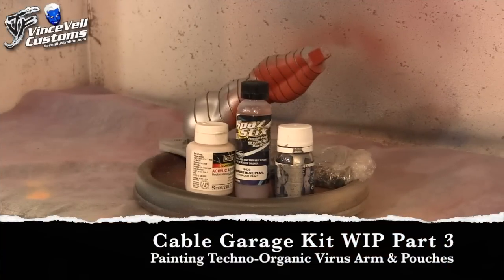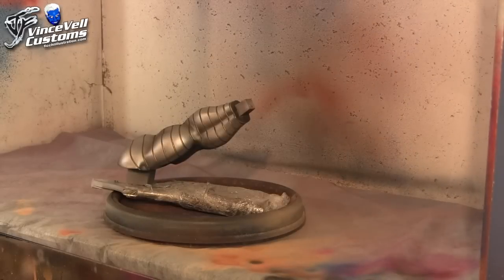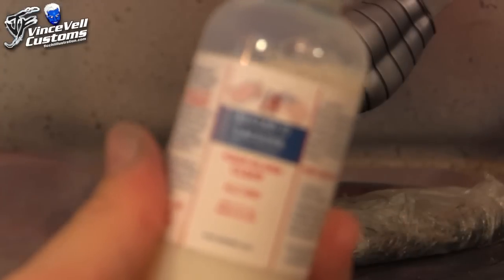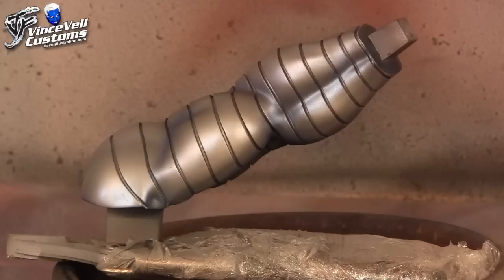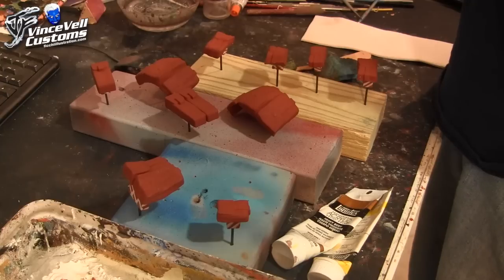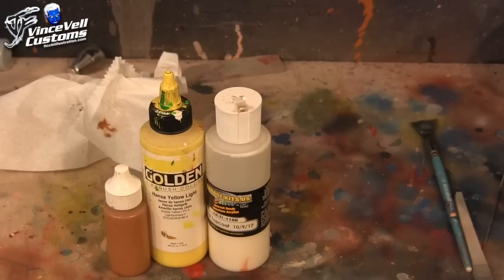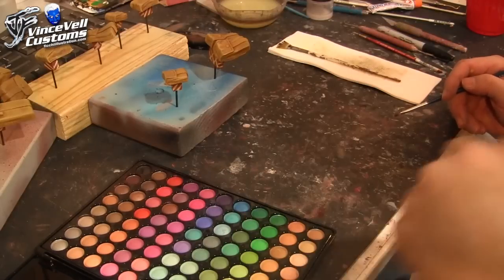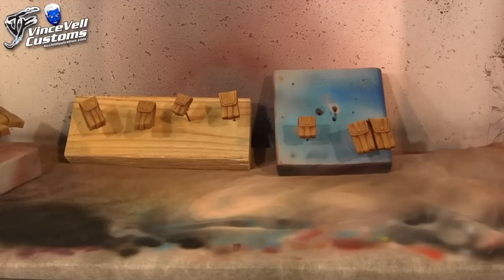Marvel X-Men Cable Garage kit Statue WIP Part 3 Painting Arm & Pouches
Hay Guys

Here is a part 3 in a series of working on a Cable garage kit. In this video I paint up the Techno-Organic Virus arm and his Yellow Pouches.